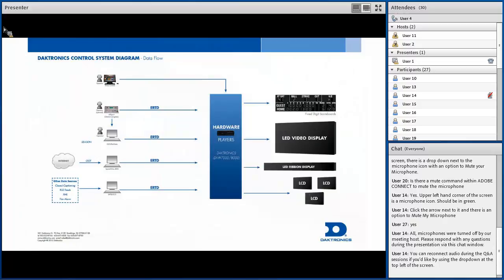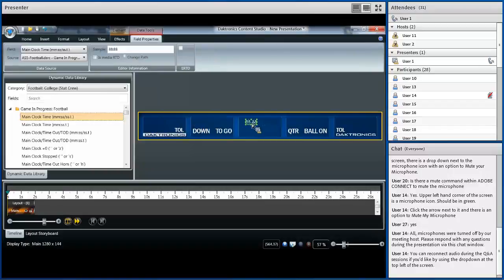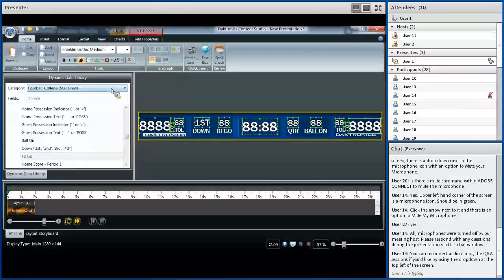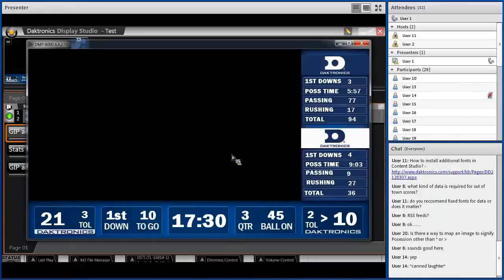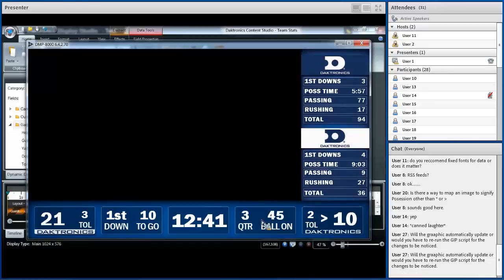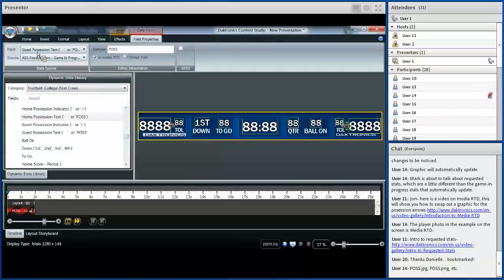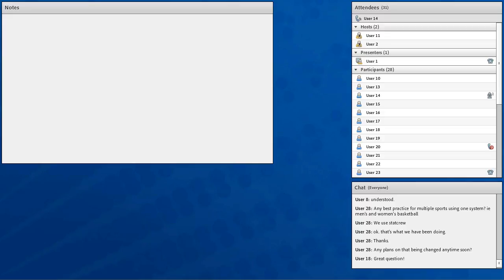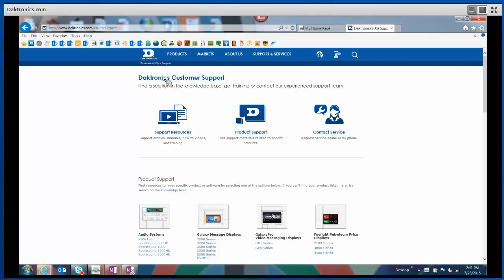Creating and Editing Data Fields in Content Studio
This video covers what's involved when it comes to creating and editing data fields in Content Studio. Participants will learn the foundational aspects of the process, and tips and tricks to help you better understand real-time-data (RTD) frames. Main topics include: basics of signal/data flow, understanding the different Dynamic Data Library folders, data fields in your layout, Field Properties tab (one for DMP-7000 and one for DMP-8000). The intended audience for this webinar is beginners creating RTD frames, new employees in existing facilities and/or users with recent installations that use RTD.